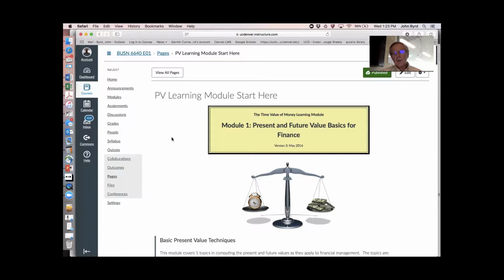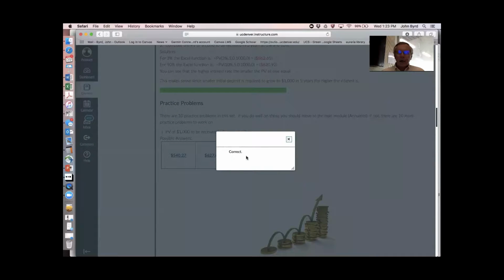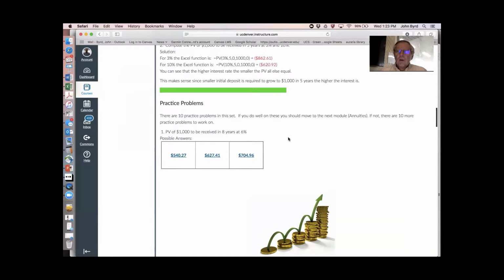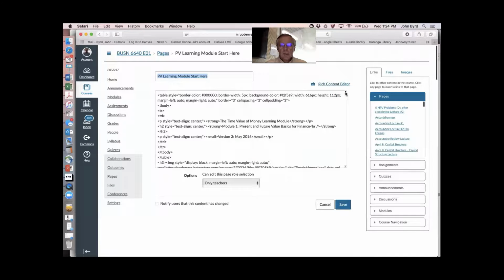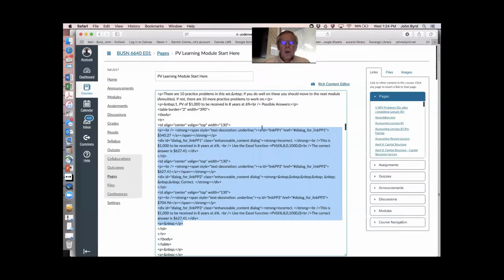CU Online Faculty Weblog #1: John Byrd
John Byrd from the CU Denver Business School demonstrates how he uses HTML to create interactive pop-up boxes in Canvas.